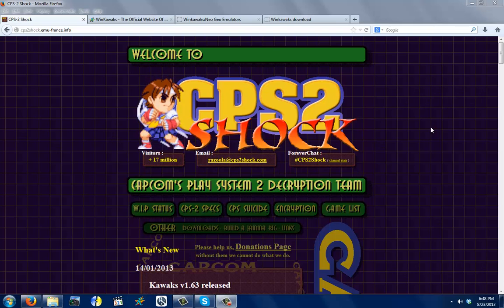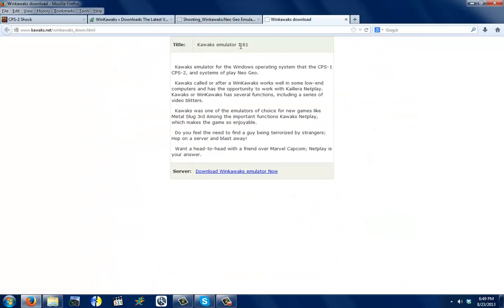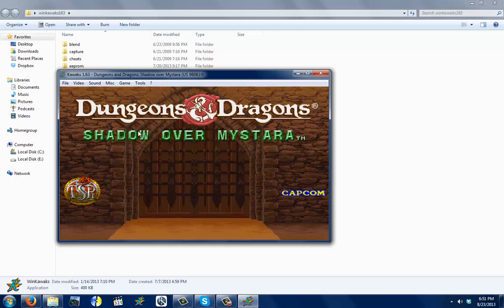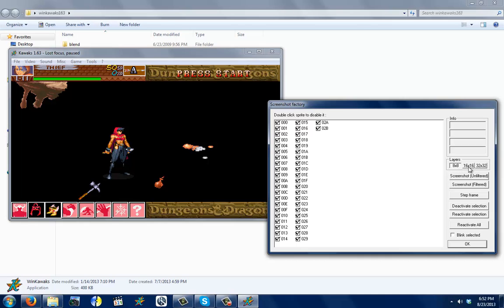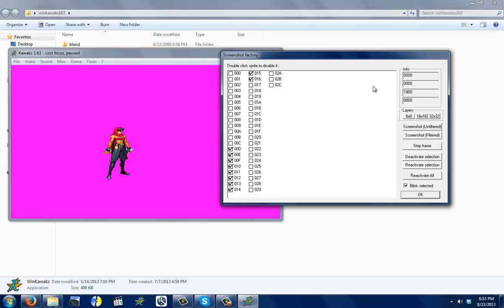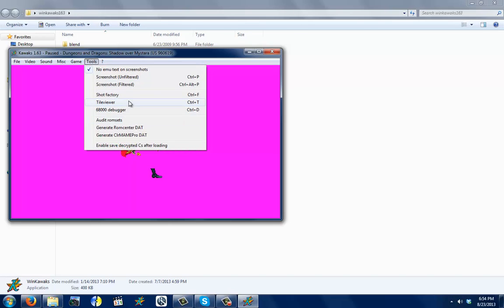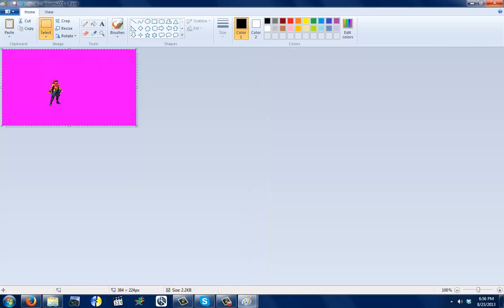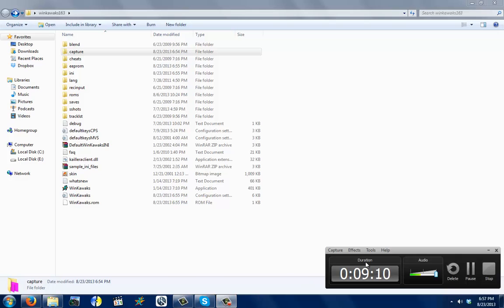How To : Rip Sprites from WinKawaks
For Rom's you need to use google.